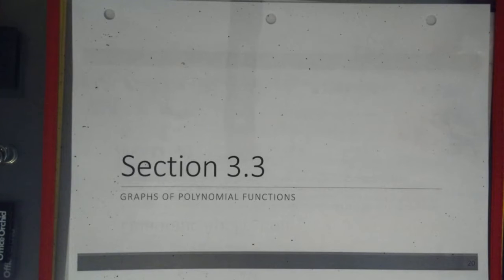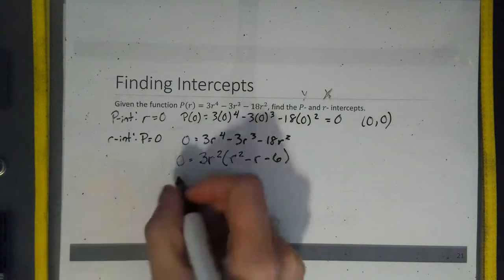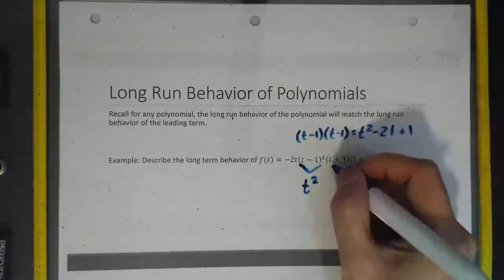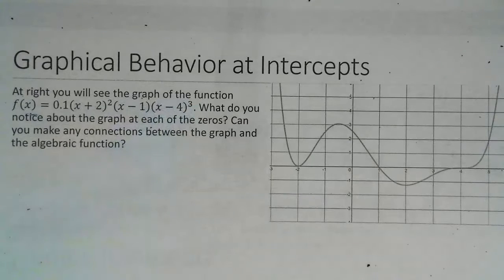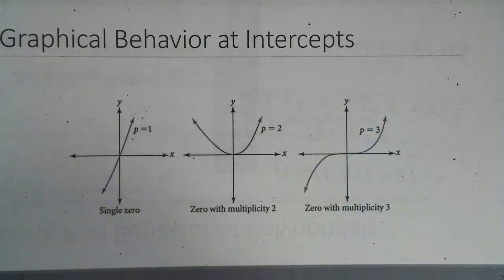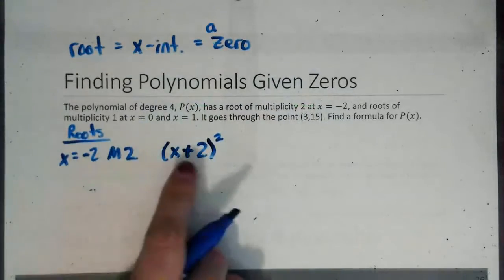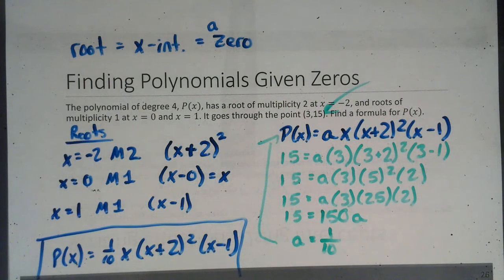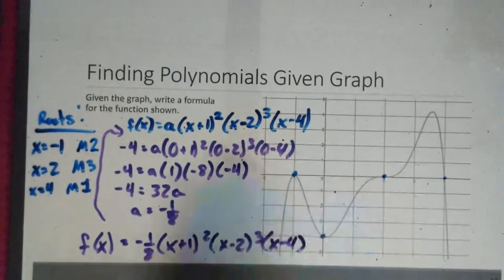Graphs of Polynomial Functions